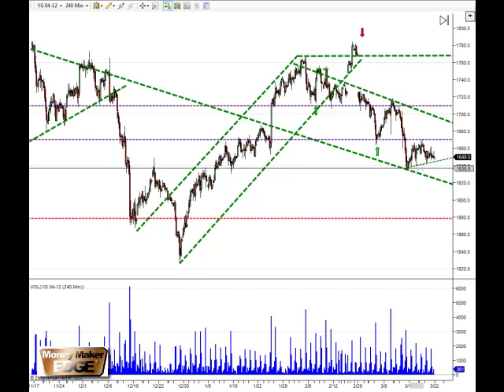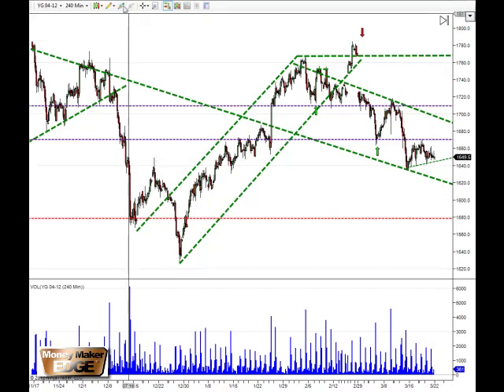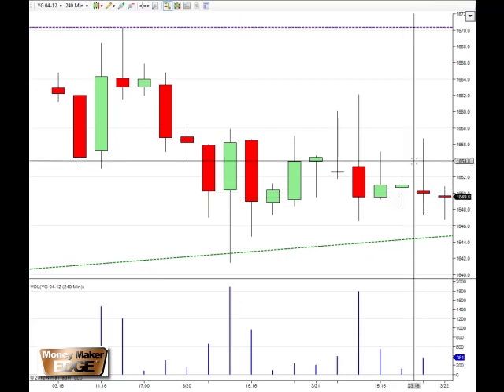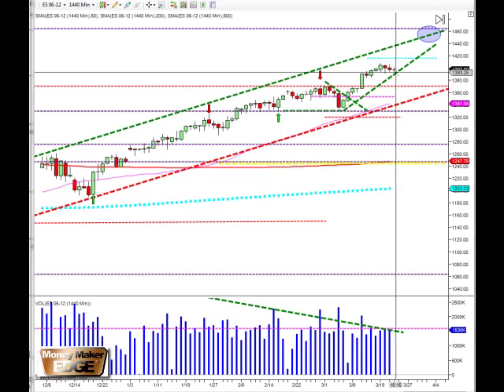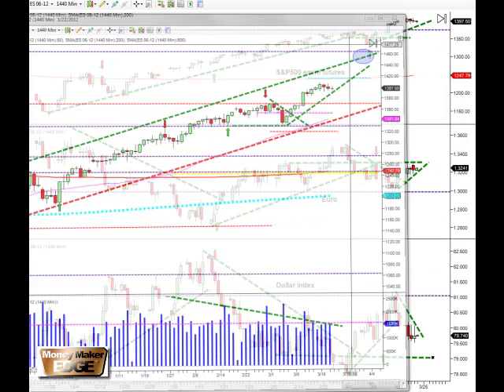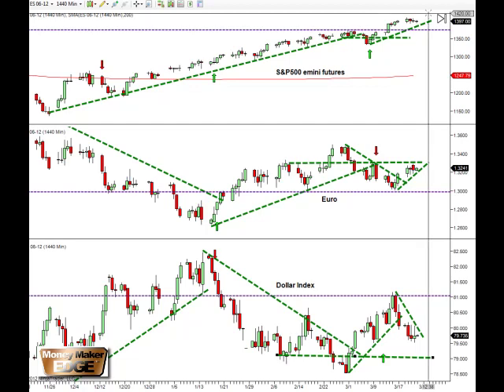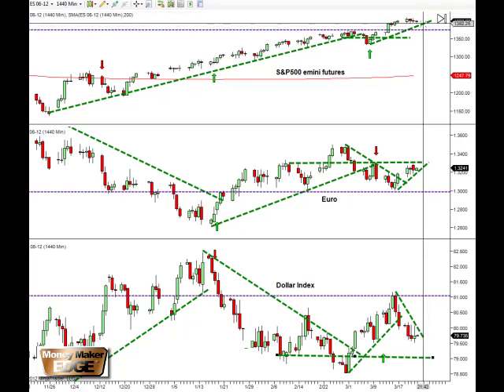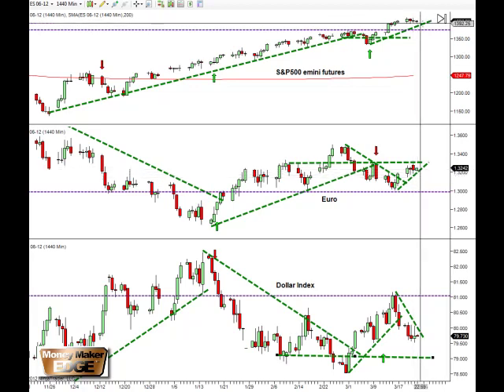trading gold euro dollar index day trading course , Learn to day trade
Best Online Trading course SP500 emini futures coach,Learn how to day trade the Mini Dow, Oil futures, old, and currencies with break outs, break downs, point of control in live day trading room. S&P 500 Day trading learn how to trade futures live room emini futures trader education The Money Maker Edge™ system. levels of support and resistance.

We are having a live training by Orlando Florida April 21-23 and Calgary, Alberta May 5-7  Join us for an amazing event.

daily chart
Day trading course
economy
Emini futures live trade room
financial terrorism
learn how to trade
market makers
Gold Trading
Oil Trading
Bond trading
Stock Market
S&P 500
S&P 500 day trading
S&P 500 day trading course
S&P 500 live room
S&P500 day trading workshop
Stock Trading
technical trading patterns
trading psychology
Bull Channel Bear Channel Pennant Flag Wedge
Candlesticks
Japanese Candlesticks
Sigma event
day trading system
breakout trading